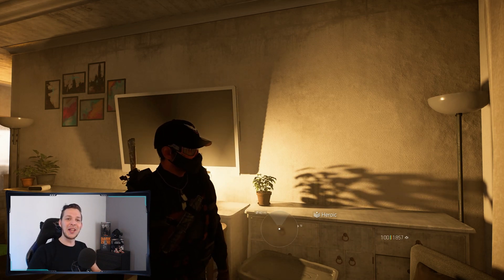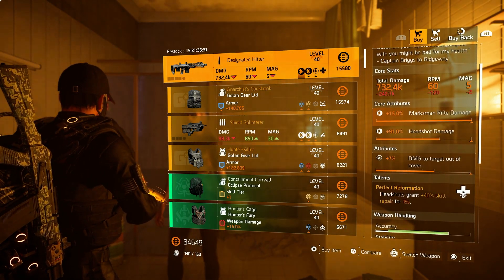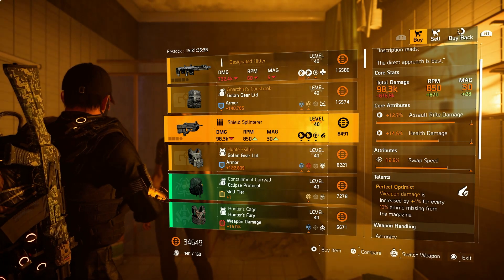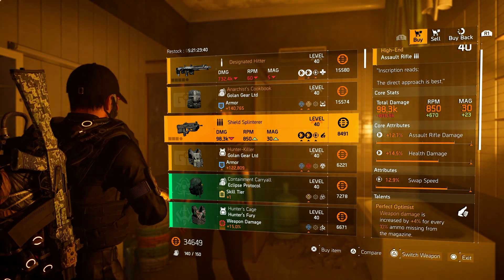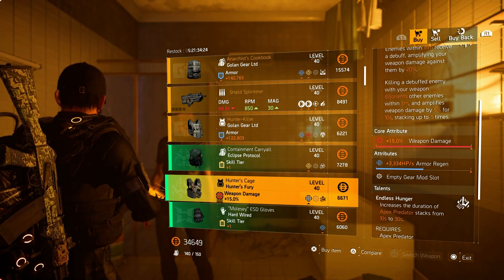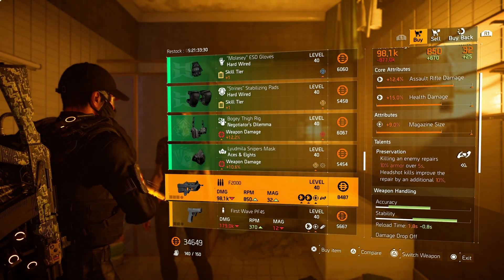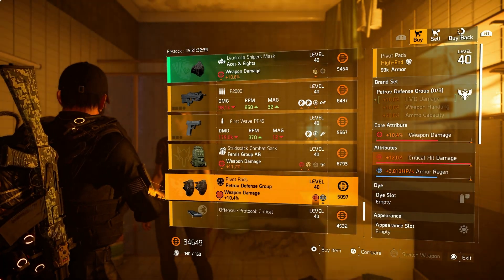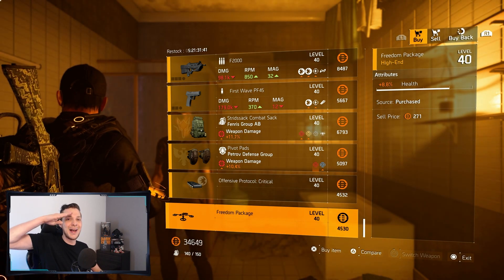The Division 2 | Cassie Mendoza Reset | **Perfect Intimidate/Wicked** | Weekly Reset | PurePrime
Whattup, back again with another Division 2 video. Today i'm going to show you the last Vendor of the Reset of this week, Cassie Mendoza! Hope this will help you out but most of all Enjoy!
Lets GOOO